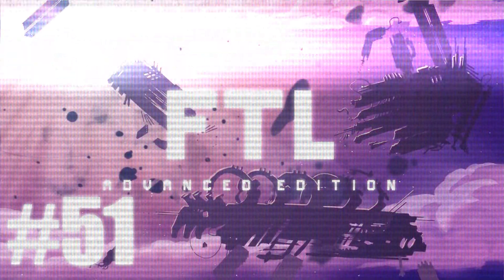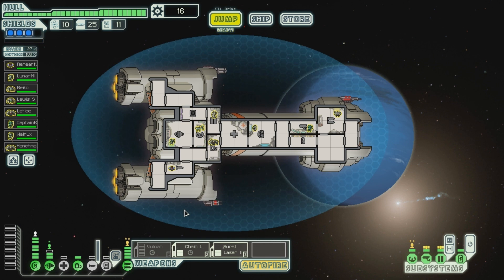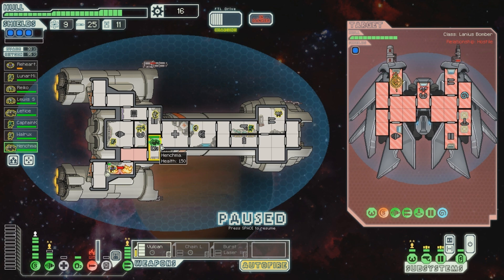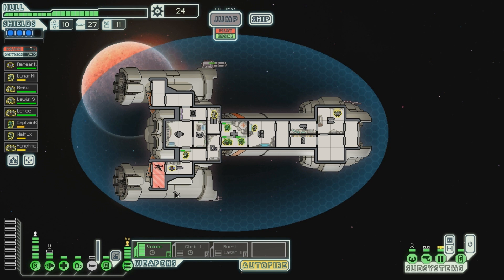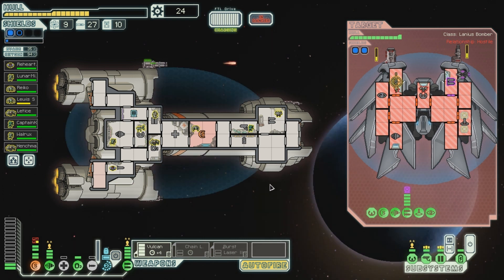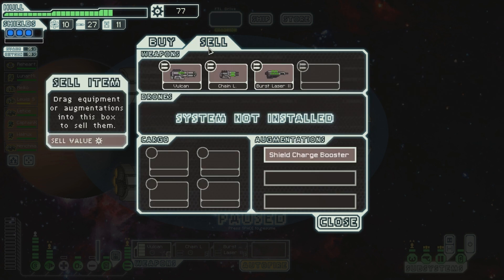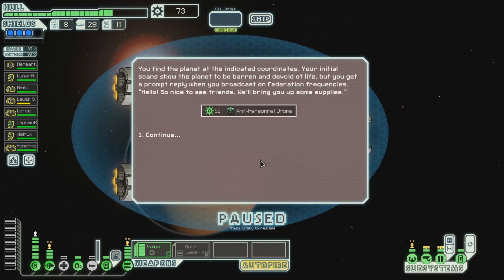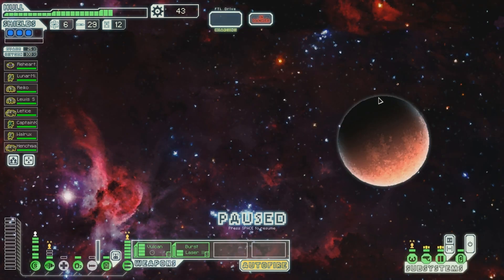Let's play Faster Than Light Advanced Edition (part 51 - Lanius Encounter)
Our first Lanius encounter. And not the last!